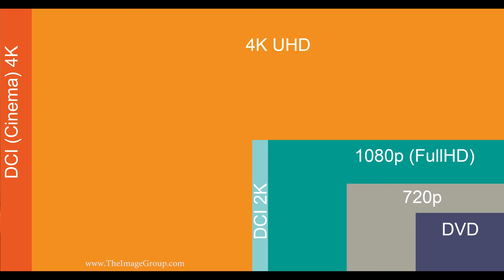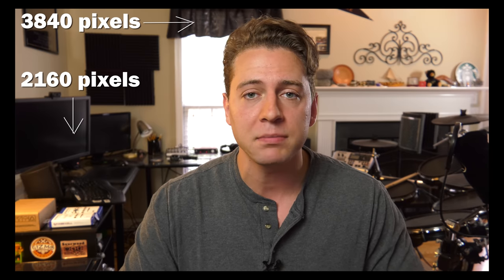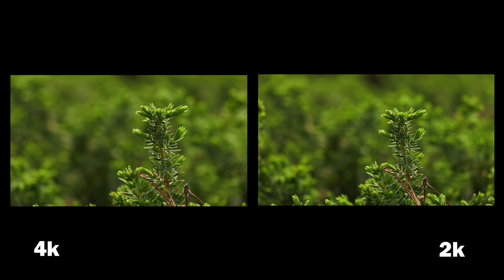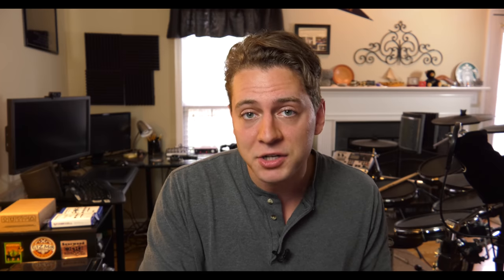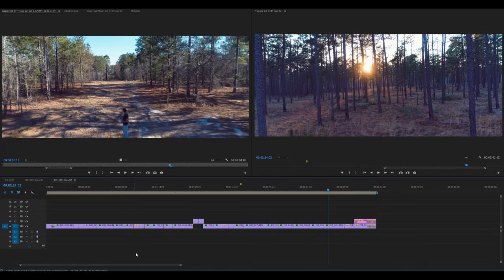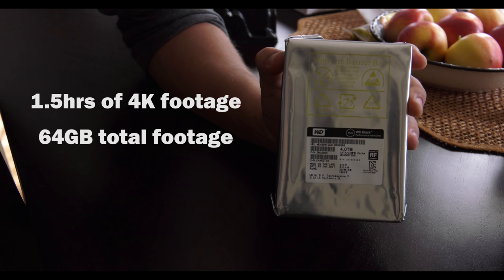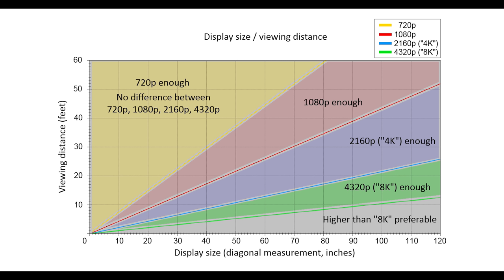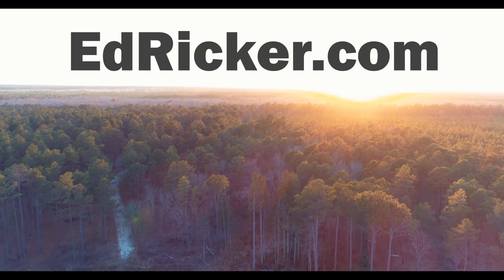Shooting 4k or HD - Pros and Cons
Let's break down the good and the bad of shooting primarily in 4K resolution.